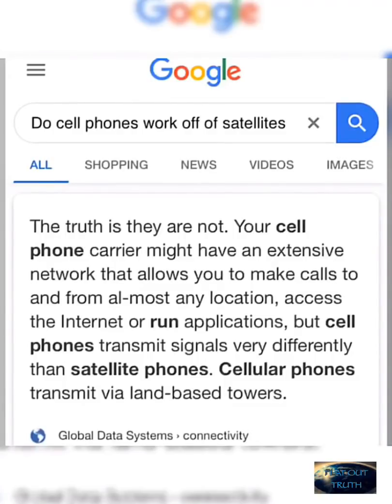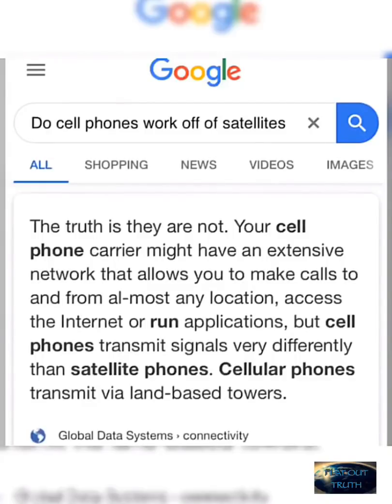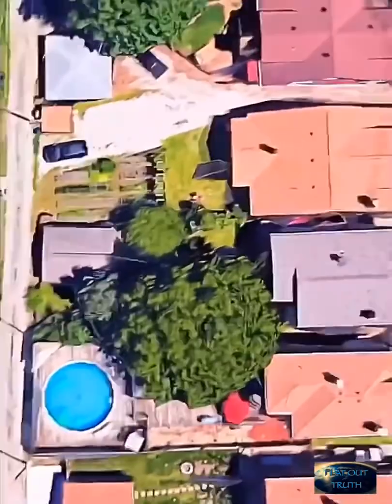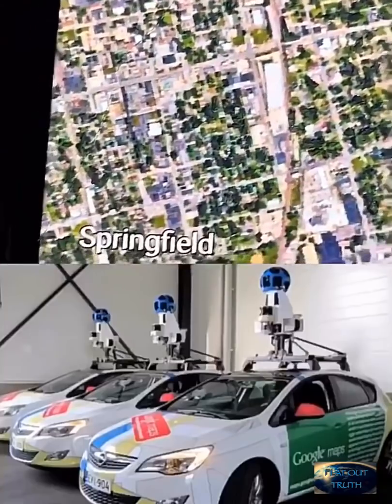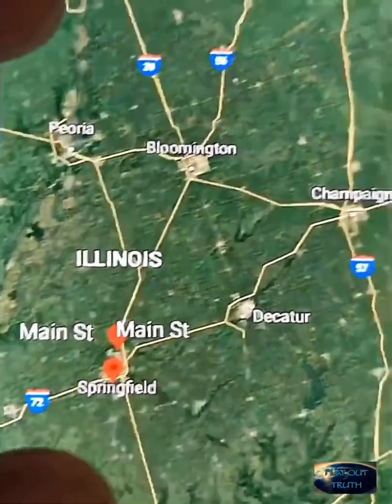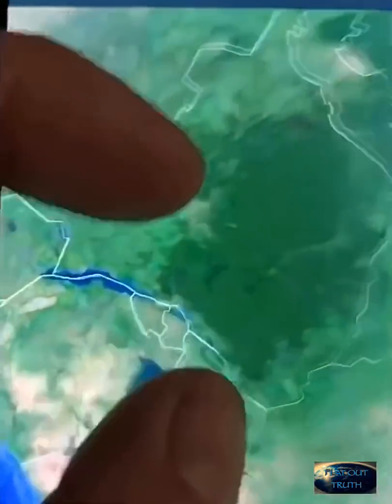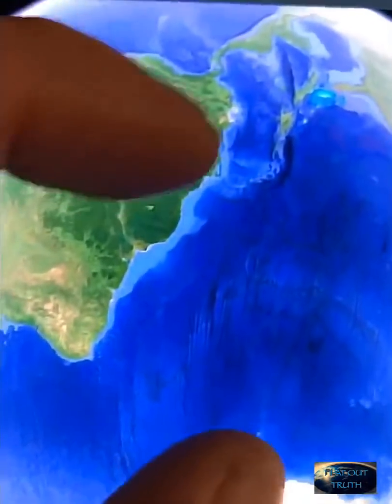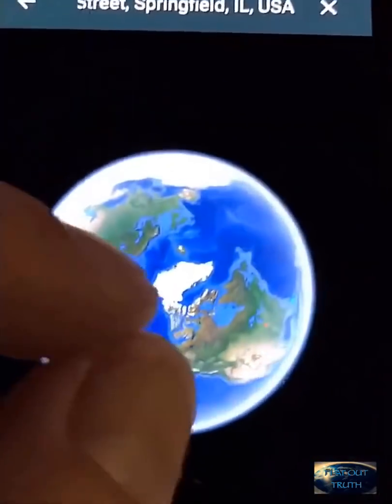HOW GOOGLE EARTH AND GPS WORKS